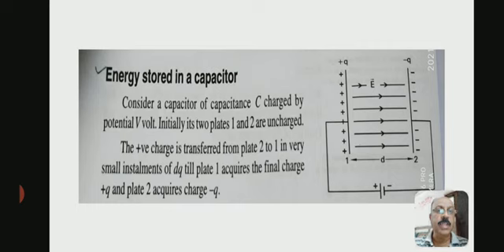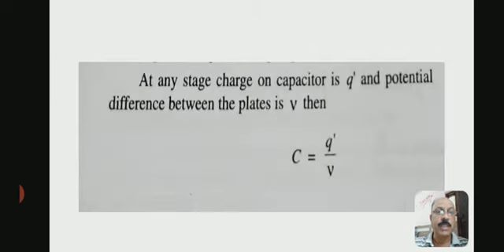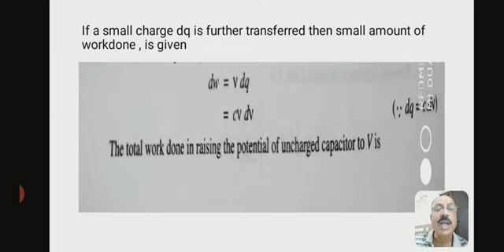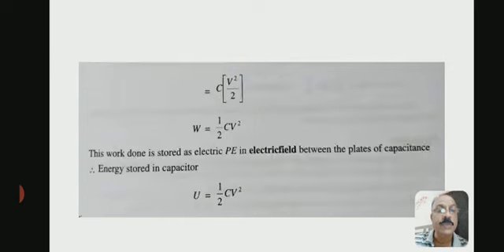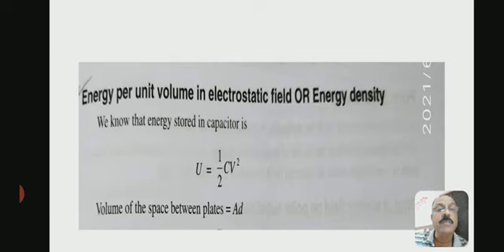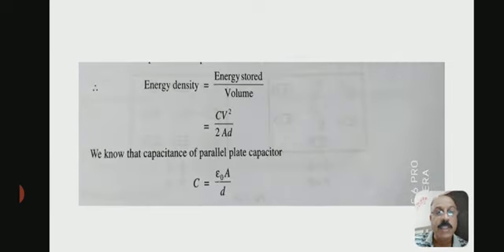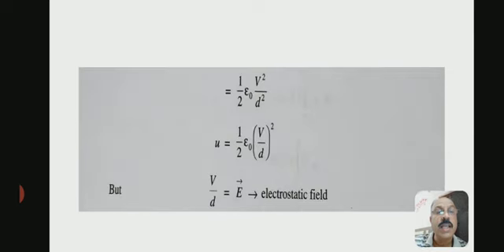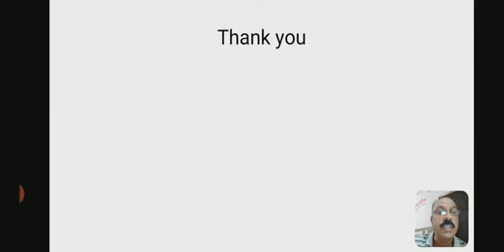Energy stored in capacitor and energy density